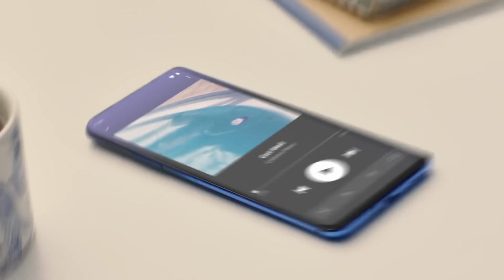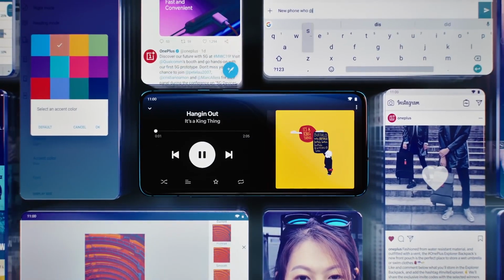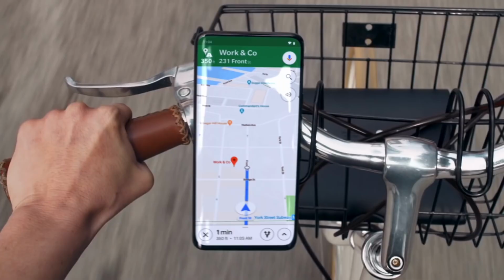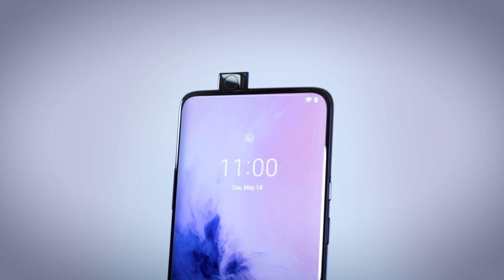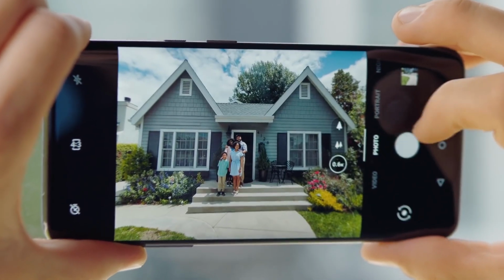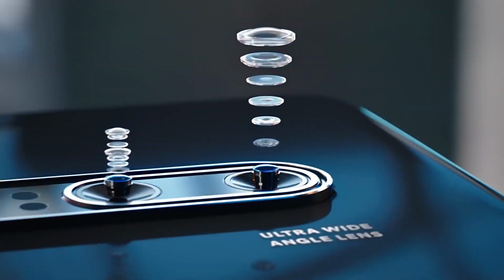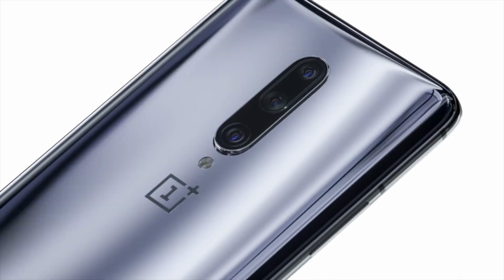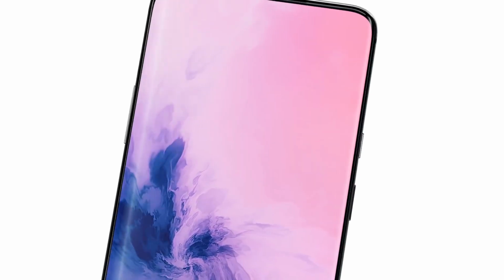OnePlus 7 Pro | What You Need To Know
After much anticipation, the OnePlus 7 is finally here. We walk you through the specs and features of OnePlus' latest flagship.